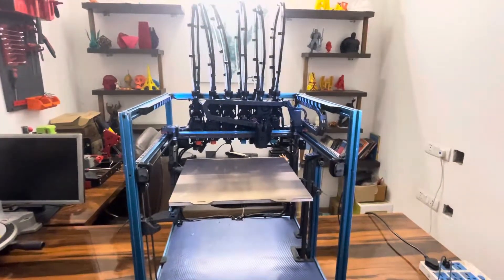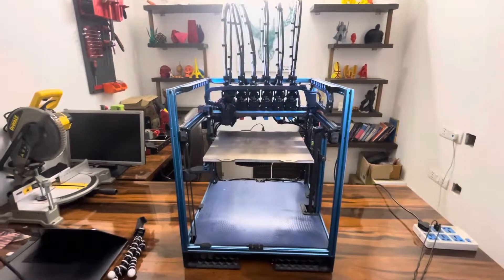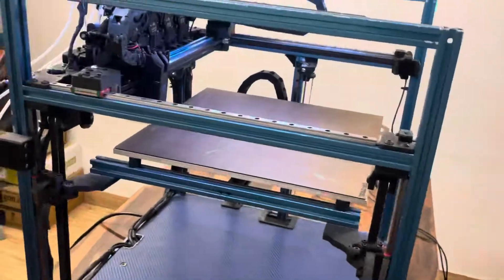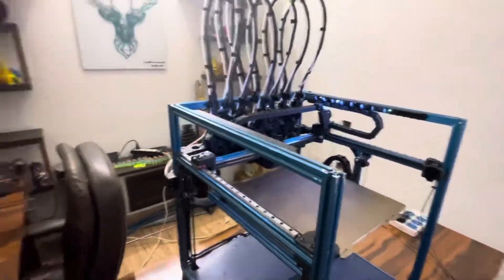'WP-DAKSH' Voron Trident 3D Printed Tool Changer - First Look, Overview and Operation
'WP-DAKSH' Voron Trident 3D Tool Changer is a fully 3D printed tool changer compatible  with different CoreXY platforms like the Voron Trident, 1.8, 2.4  and RatRig VCore 3.

It features state of the art advanced features including:
   * Reliable tool changing mechanism powered by a single servo
   * Servo Burnout protection for enhanced life and efficient tool changes
   * Intelligent Error State Detection and Recovery minimizing failed prints
   * Automatic XYZ calibration across the different tools
   * Ultra Fast tool changing times of under 10 seconds
   * Capable of High accelerations and print speeds
   * Minimal loss in build space with the tool changer addition
   * Integrated nozzle cleaning mechanism for clean prints without the need for a purge tower / ooze shield
  * 4x4 LED Display on toolhead to display the current state of toolhead
  * Custom Klipper configuration, modules and macros for an integrated software package

  Part 1 - Design Overview, Locking Mechanism & Multi Platform Compatibility
  Part 2 -  Carriage Assembly with Tool Locking Mechanism
  Part 3 - Tool & Dock Assembly
  Part 4 - Putting it all together - carriage, tool, dock and their alignment
  Part 5 - Wiring Overview - wire looms & ptfe management
  Part 6 - Electronics and Wiring management
  Part 7 - Software Setup & Initial Configuration
  Part 8 - Printing in multi material with the tool changer.

ABOUT THIS VIDEO ::

This is an introduction to my Voron Trident based Tool changer built completely out of 3d printed parts, not requiring any metal milled parts. The build features 6 tools and features an ingenious clamping mechanism that has excellent repeatability. The basic concept is based on the voron woodpecker toolchanger by Ziib and MrBean on the voron discord- but has extensive changes from my side to enhance reliability, repeatability, rigid tool docking and good wire loom and ptfe management.